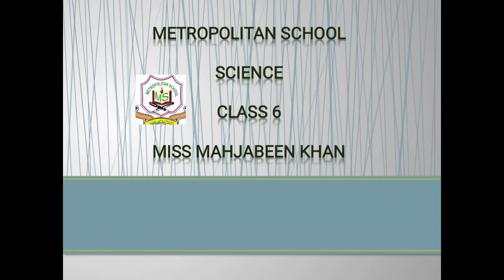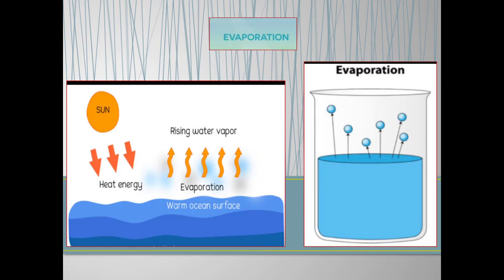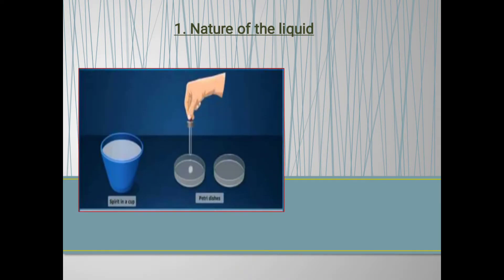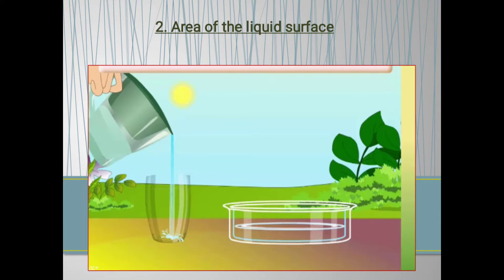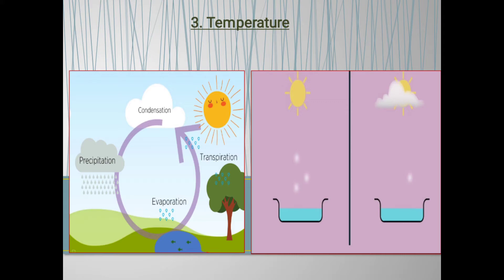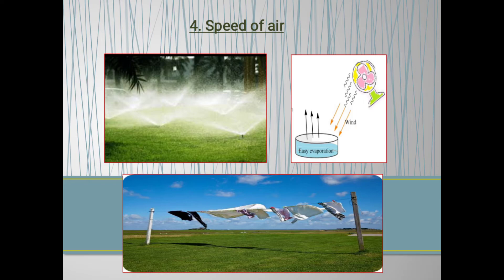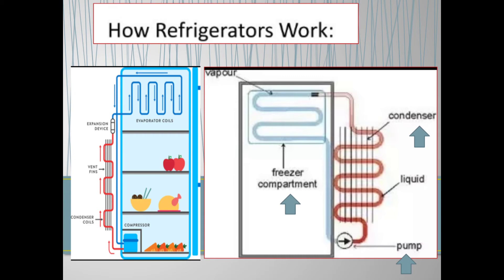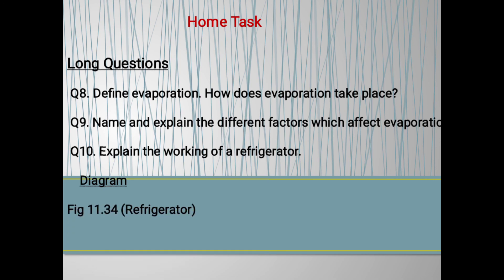Science Class 6 January part 2